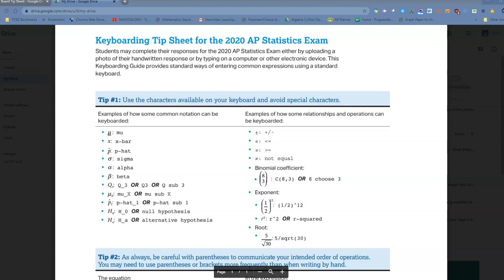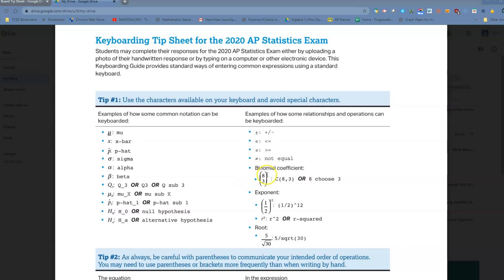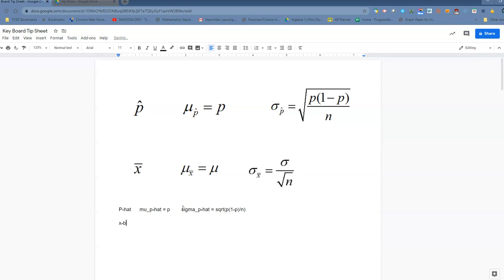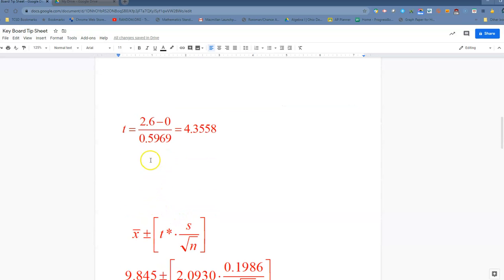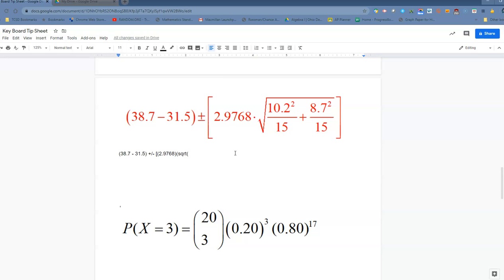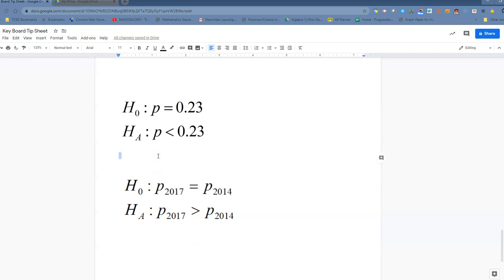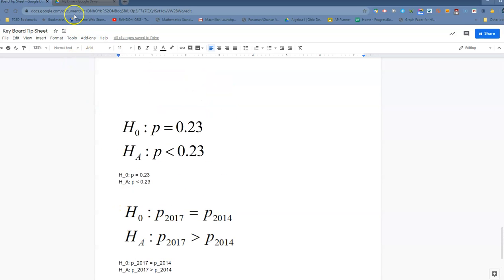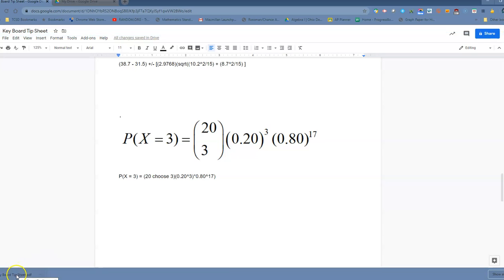Keyboarding Tips for the 2020 AP Stats Exam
This video shows the keyboarding tip sheet for the AP stats exam and how to type stats formulas using those tips in a google doc.